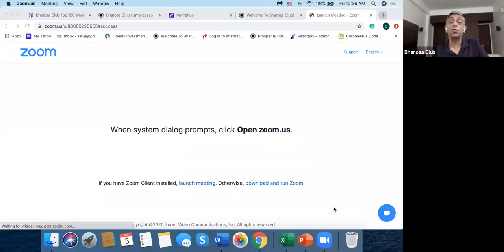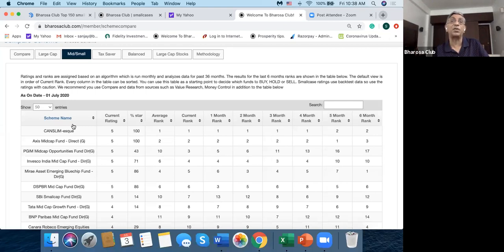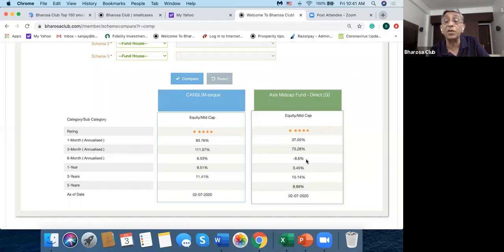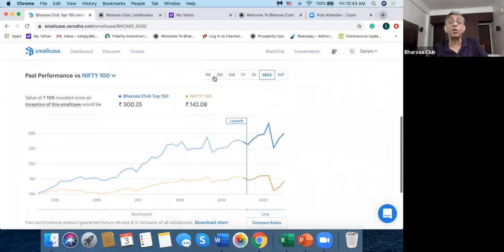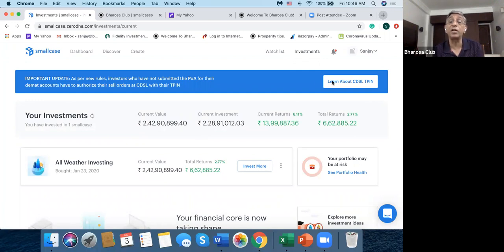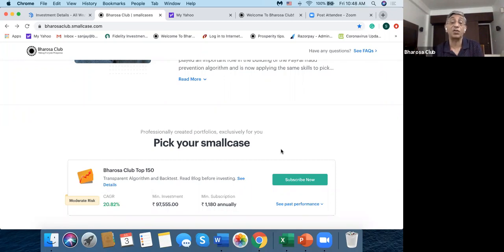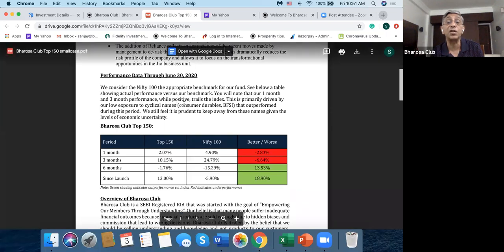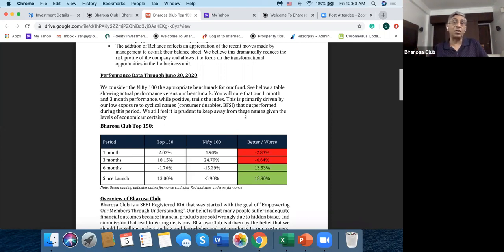#7 - Using Bharosa - Smallcase